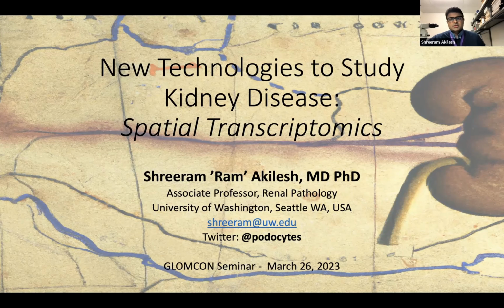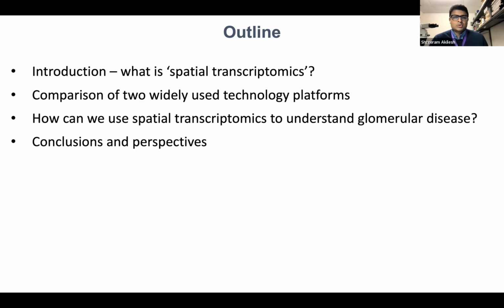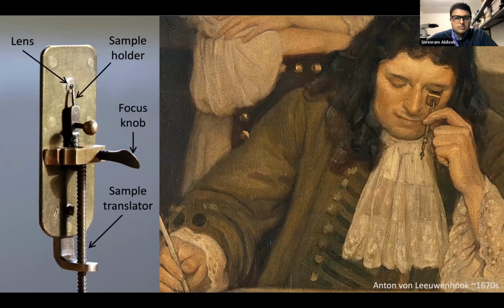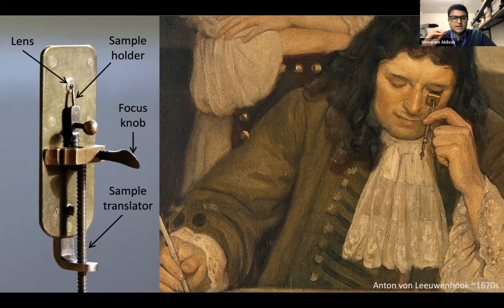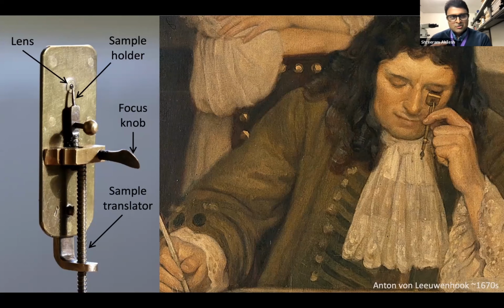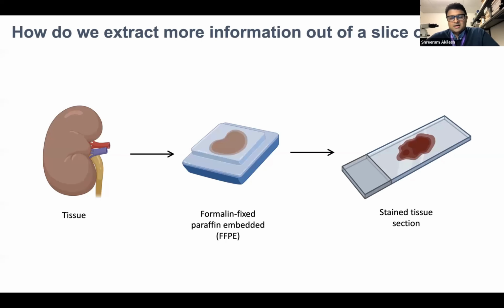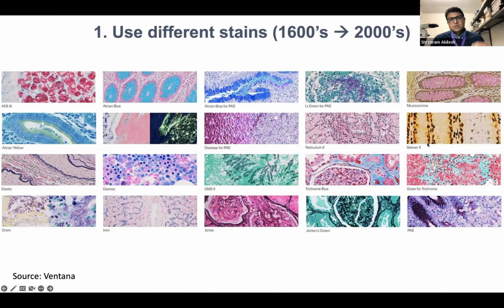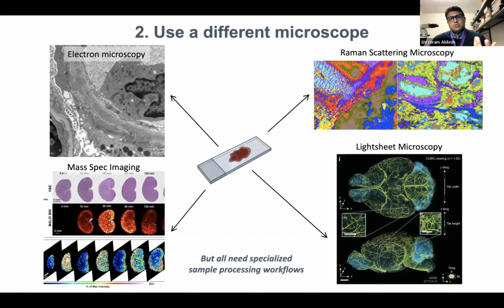New Technologies to study Kidney Disease: Spatial Transcriptomics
Speaker:
Shreeram Akilesh, MD, PhD
Associate Professor
Laboratory Medicine and Pathology
University of Washington, Seattle
Director, Digital Spatial Profiling Core Facility

Mei Lin Bissonnette, MD, PhD, FRCPC

Nicolas Kozakowski, MD
Medical University of Vienna, Department of Pathology
Vienna, Austria